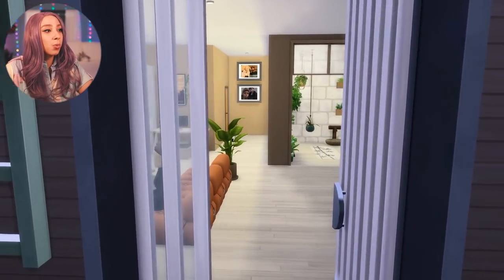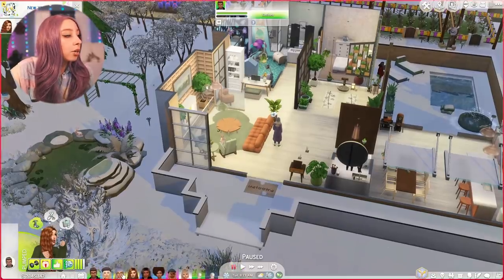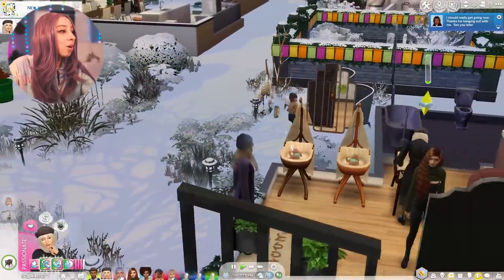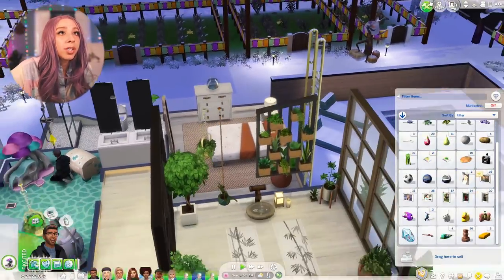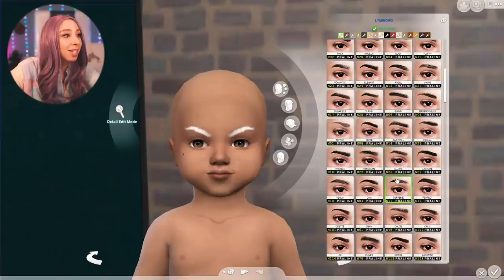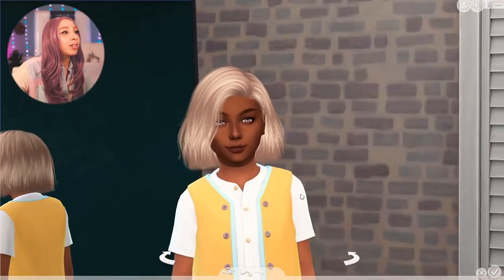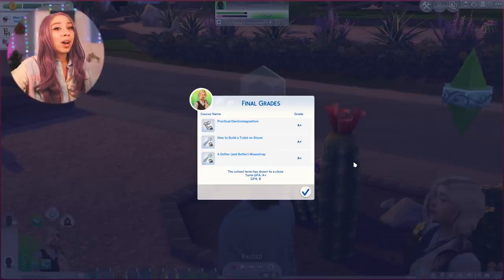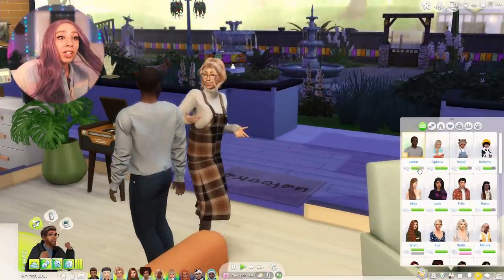SIMS 4 LEGACY CHALLENGE #53! 🎂SO MUCH TO DO, SO LITTLE TIME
HELLO 👀 ALL OF MY GEAR & FAVORITE CC CREATORS ARE LINKED BELOW! 💕